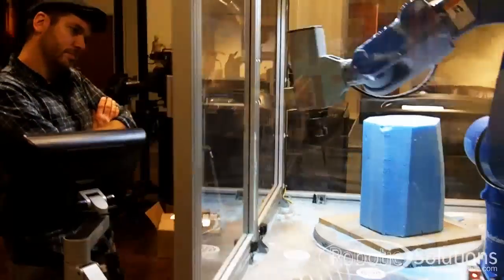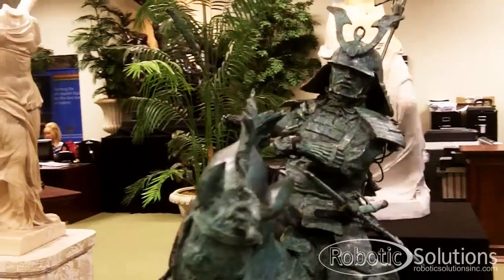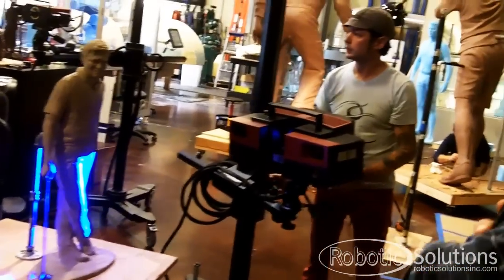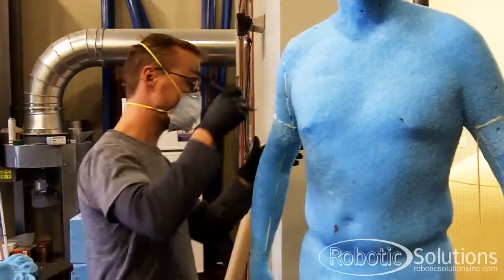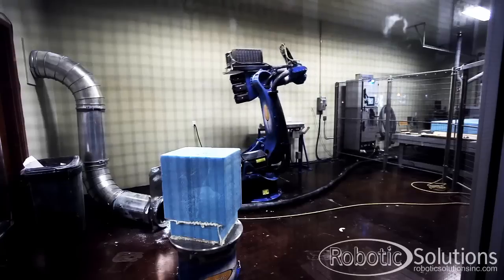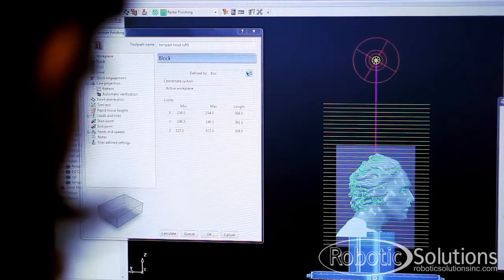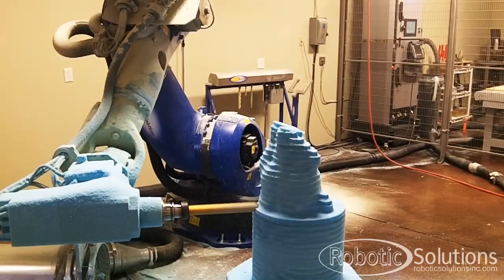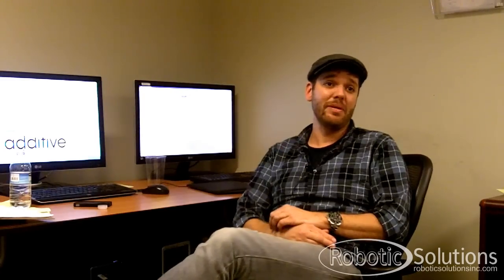Robotic Solutions - Customer Testimony: Additive Workshop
The following video is a customer testimonial from Rob Arps and his team at Additive Workshop.
As leaders in the fine art replication and modification industry, Additive takes advantage of a Kuka KR-100 and a portable robotic RSI Cobra cell provided by Robotic Solutions.